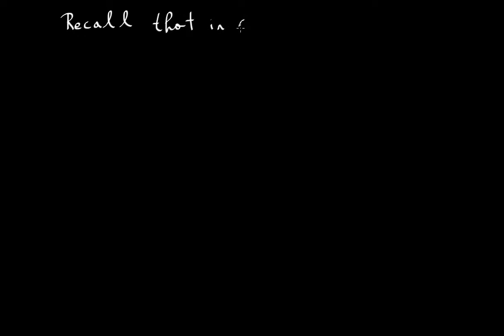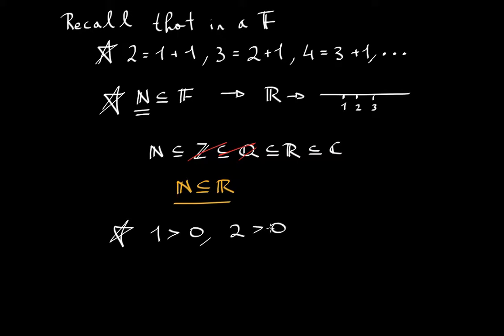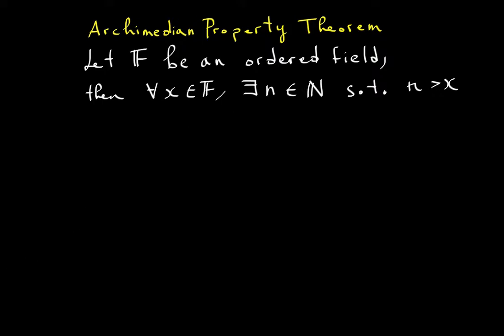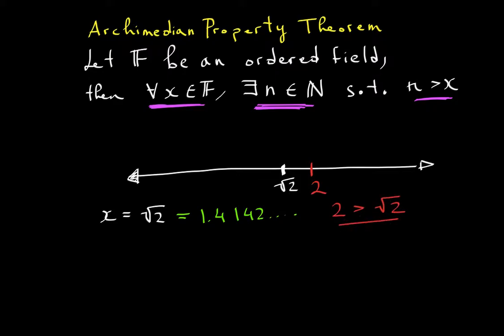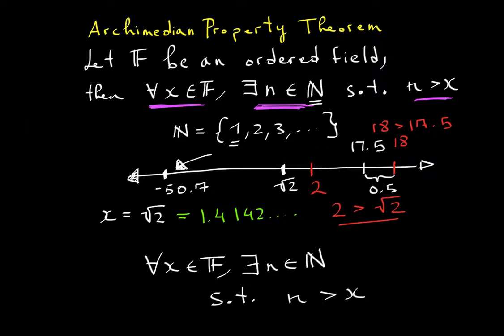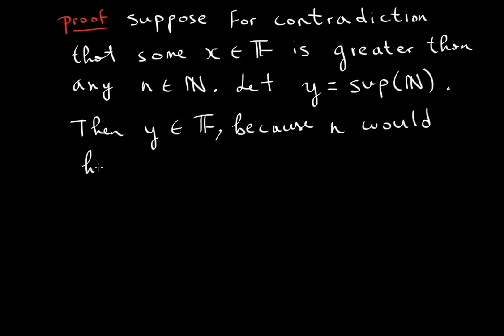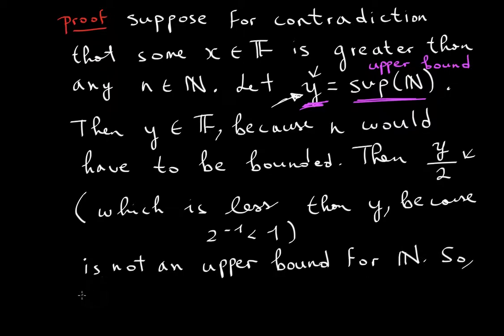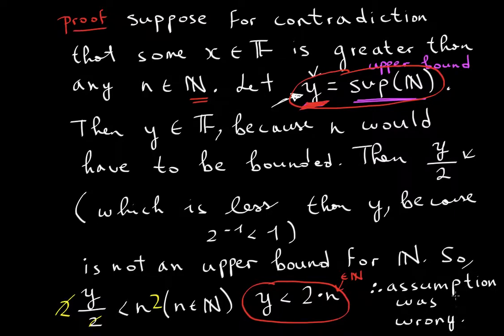Introduction and Proof of Archimedean Property [Real Analysis]